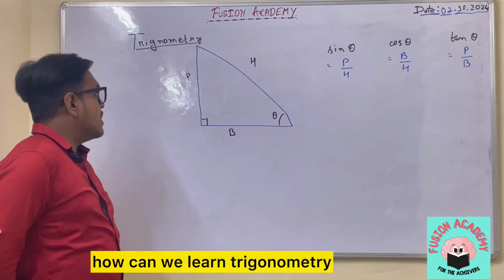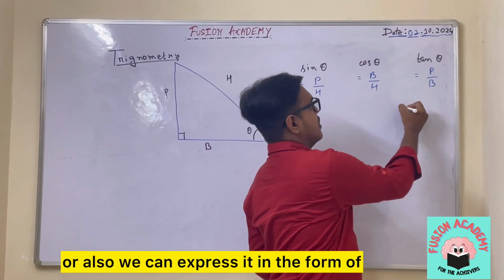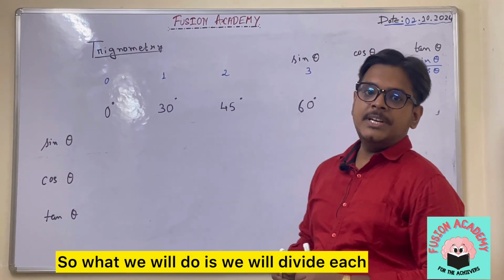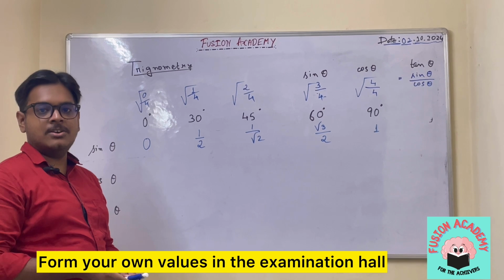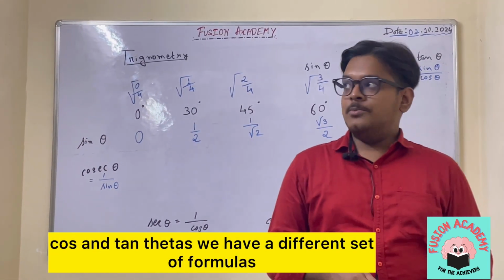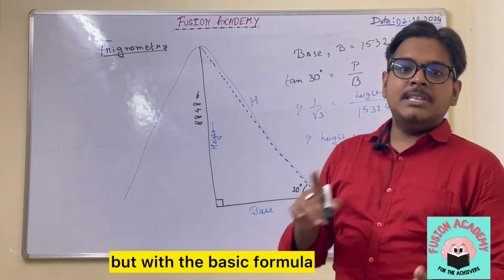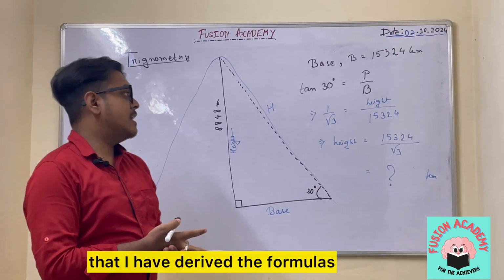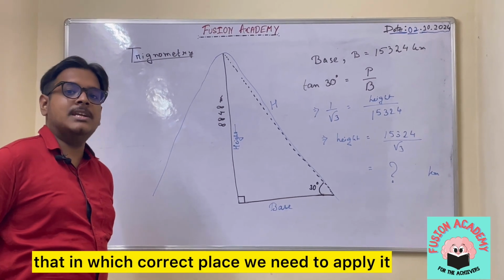Trigonometry for Beginners ll Tricks for doing trigonometry mentally ll Subhojit Sir ll